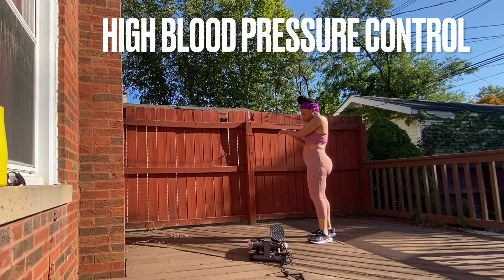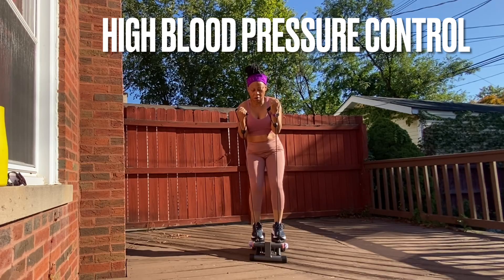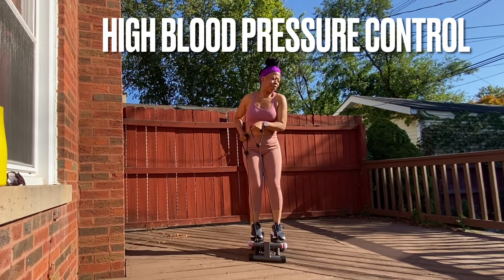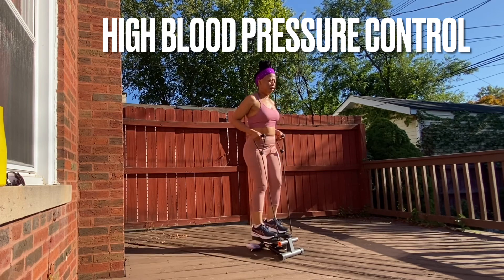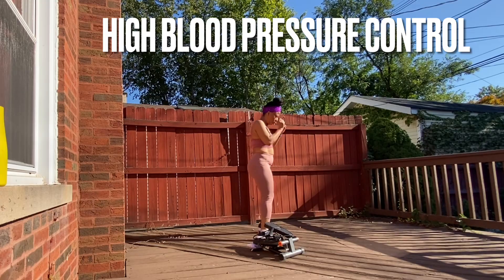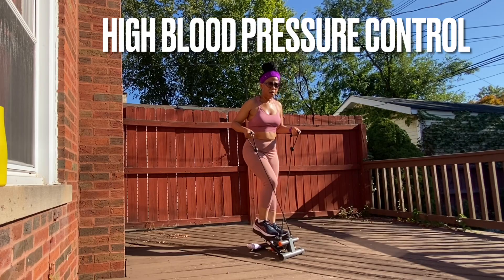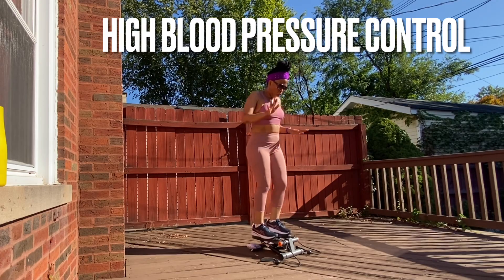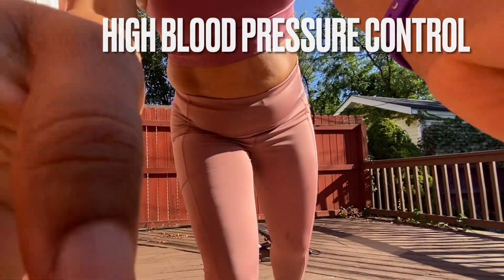How to control high blood pressure